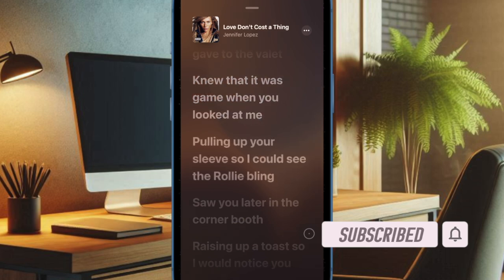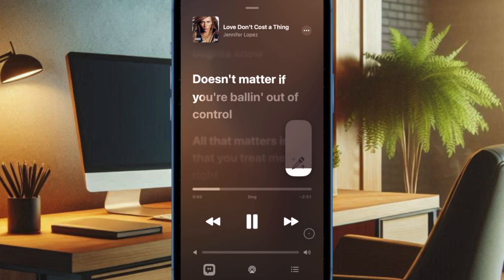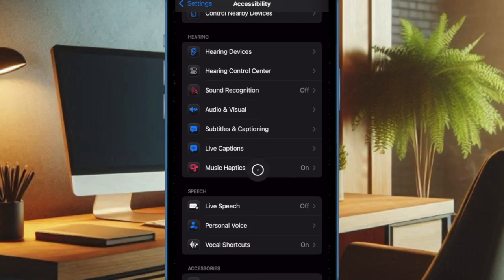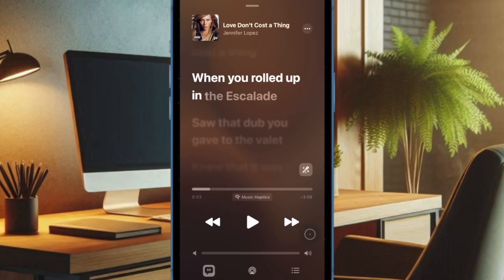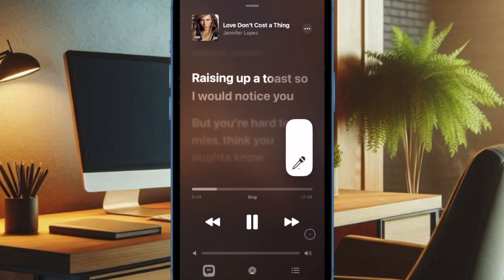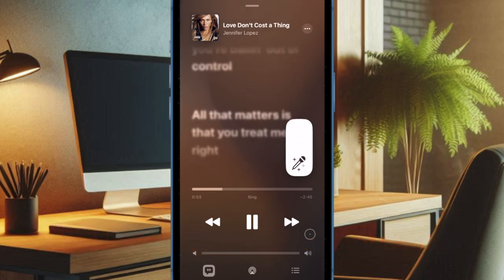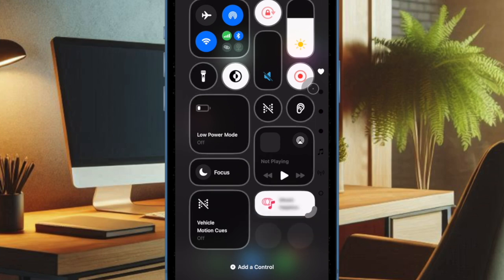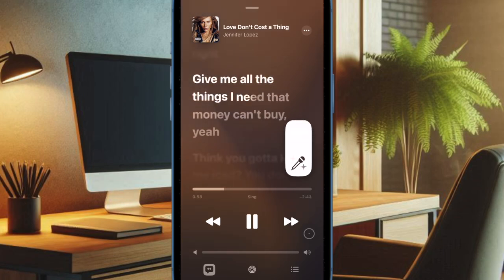How to Enable & Use Music Haptics on iPhone in iOS 27/26/18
Discover how to enable and use Music Haptics on your iPhone in iOS 27/26/18! This feature brings a whole new level of immersion by syncing subtle vibrations to the beat of your favorite songs.